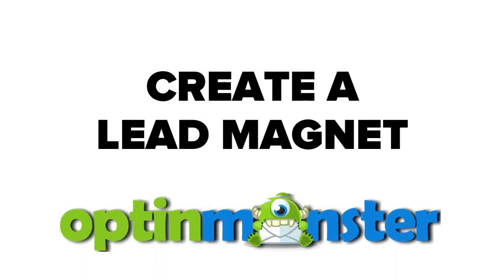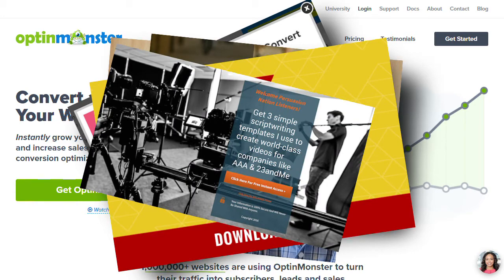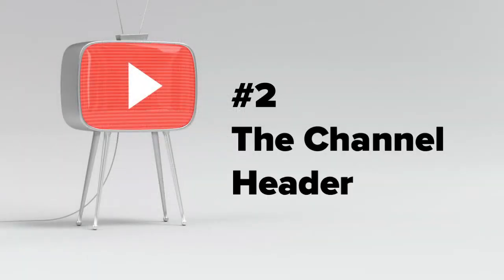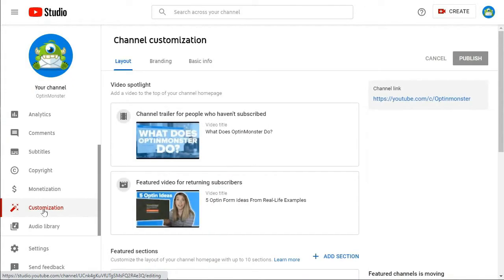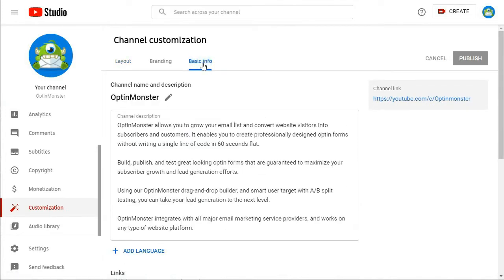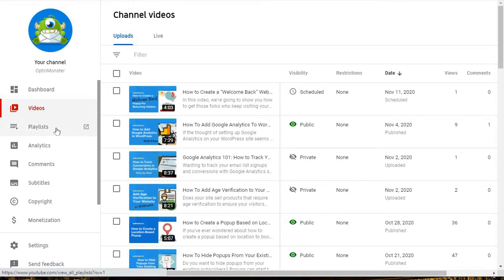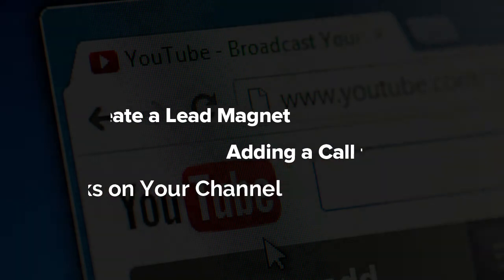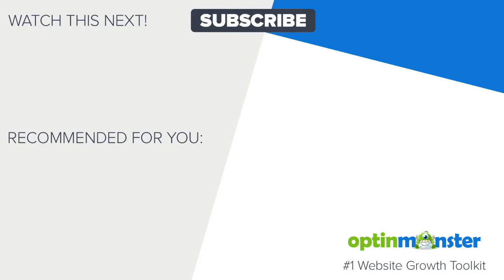How to Build an Email List for Your YouTube Channel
Want to grow your email list on YouTube? It's the second-largest search engine on the web, and it's a great way to generate more leads for your business. So, in this video, we'll show you how you can build your email list using YouTube.

➤ Timestamps In this video:
00:00 Introduction
00:19 Create A Lead Magnet
01:14 Add A Call To Action (CTA)
01:48 Creating Links On YouTube
04:50 Using YouTube Ads

➤ Links mentioned in the video:
• 63-Point Checklist For Creating The Ultimate Optin Form